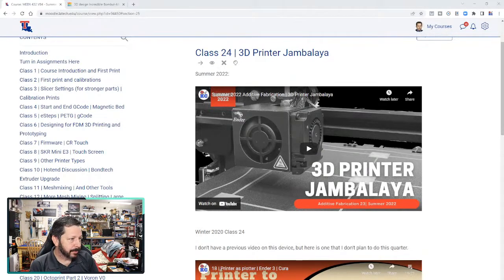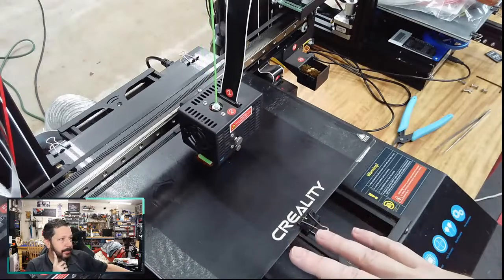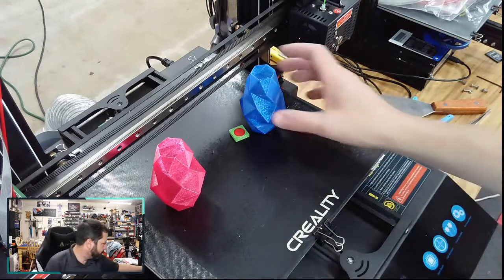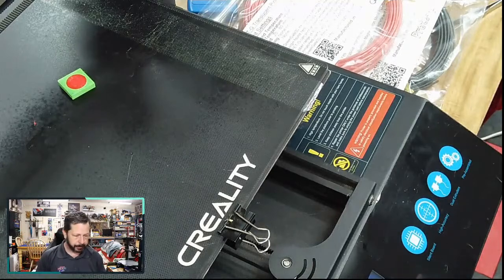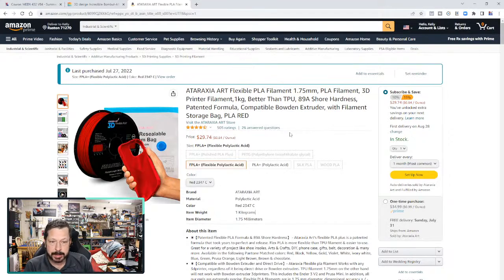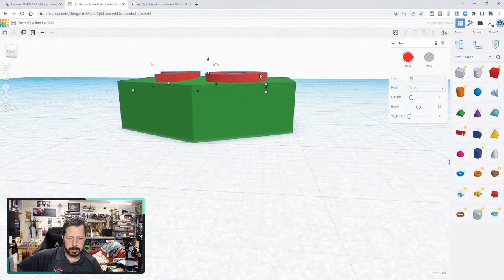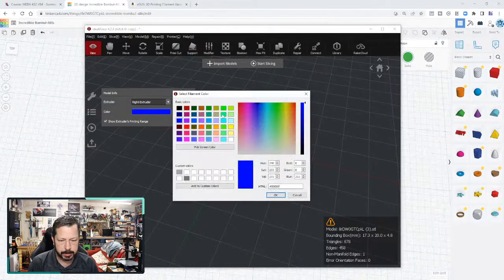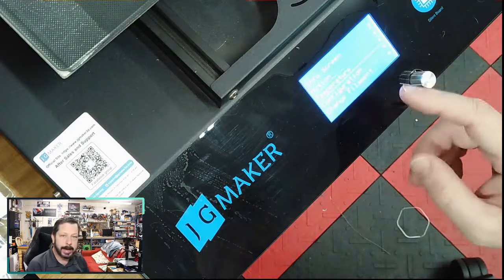Summer 2022 Additive Fabrication | 3D Printer Jambalaya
We will look at a variety of 3D printing related topics today.